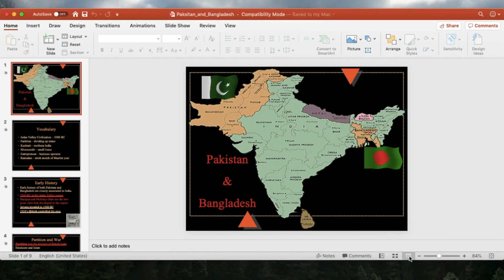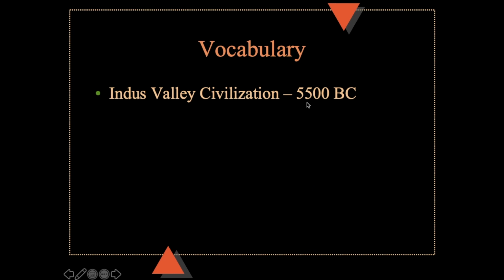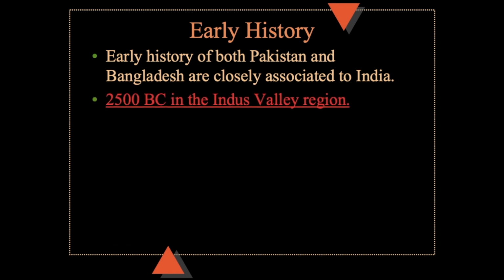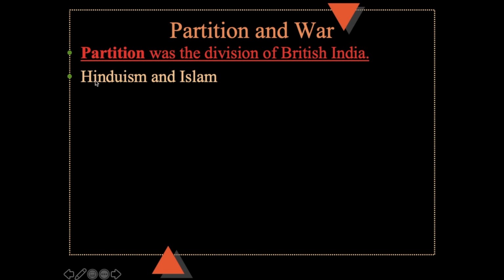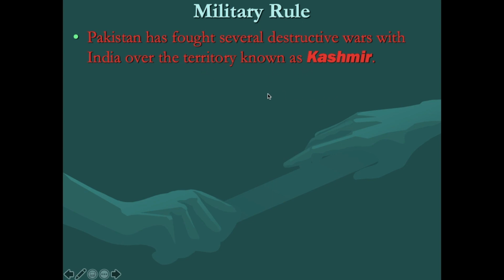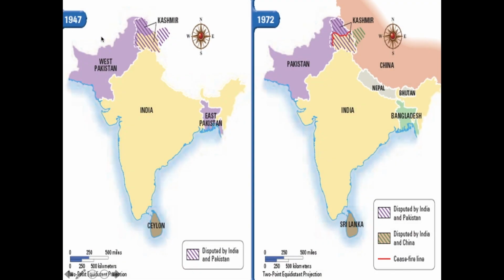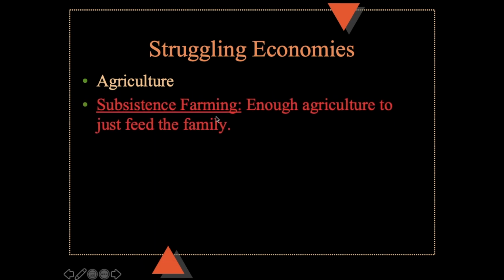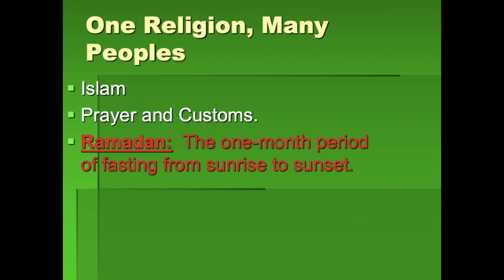South Asia Countries PPT Video Part 1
Pakistan & Bangladesh